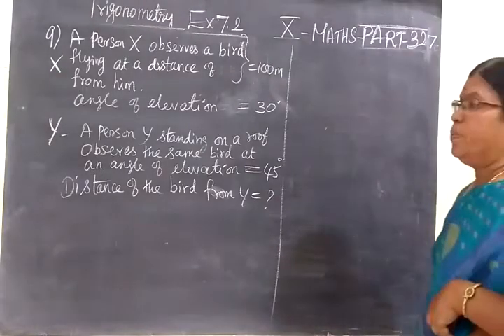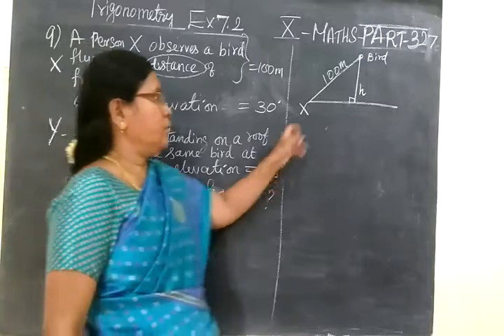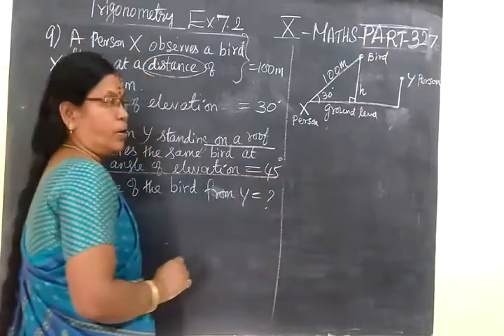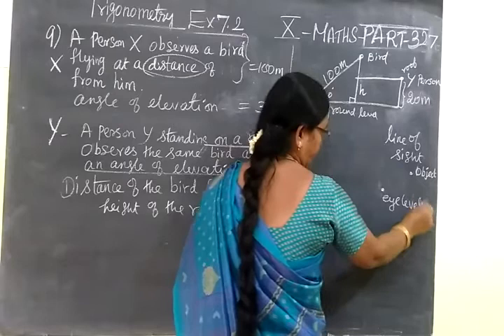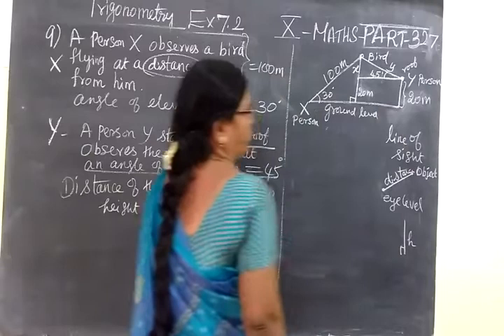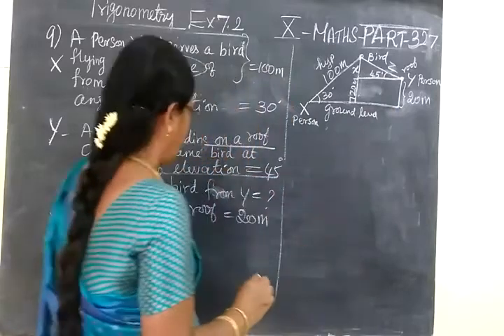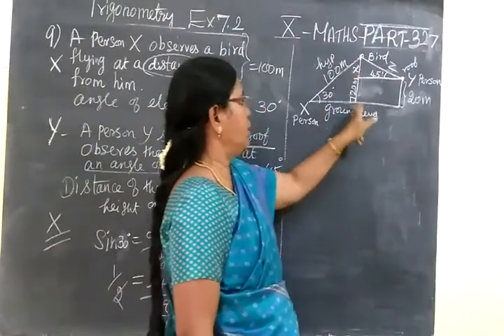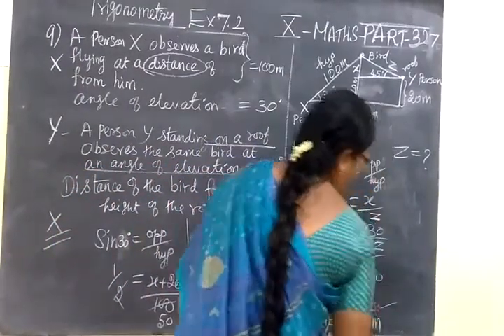TN SB 10th Maths [Part-328] Trigonometry ex 7.2 SUM 9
ப த் தா ம் வ கு ப் புமு க் கோ ண வி ய ல்